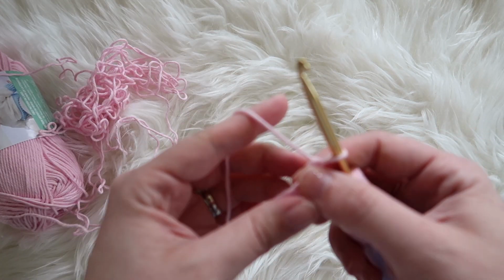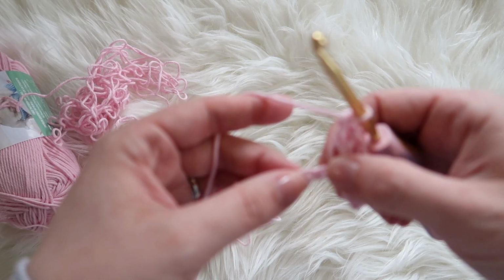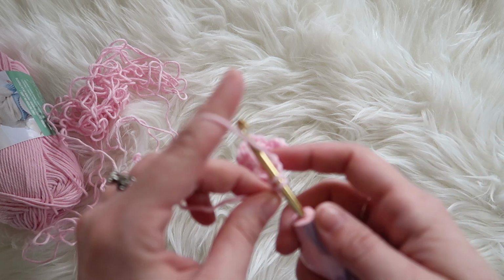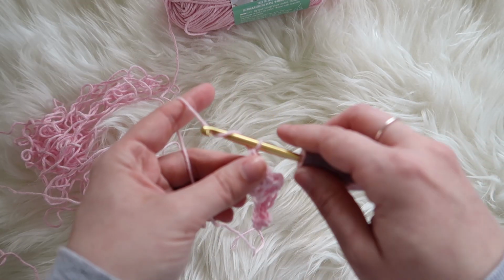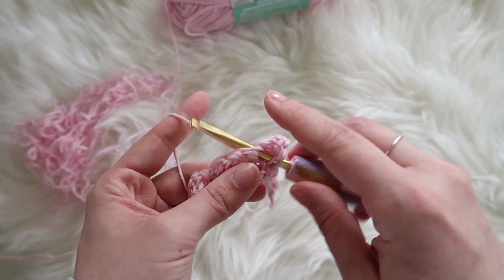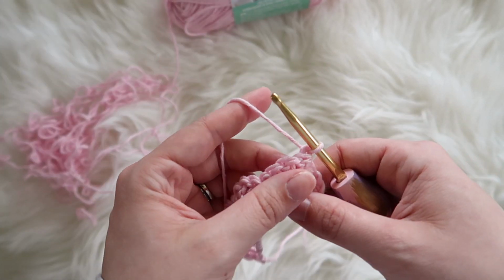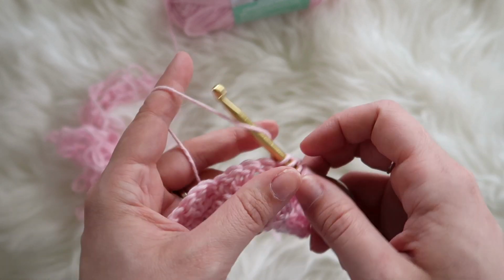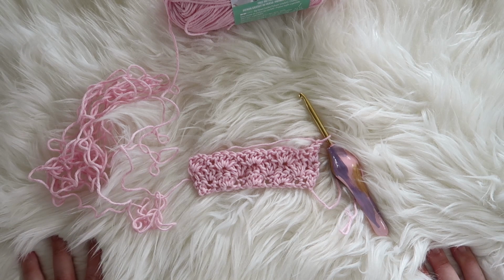HOW TO CROCHET THE 3 DOUBLE CROCHET SHELL STITCH!